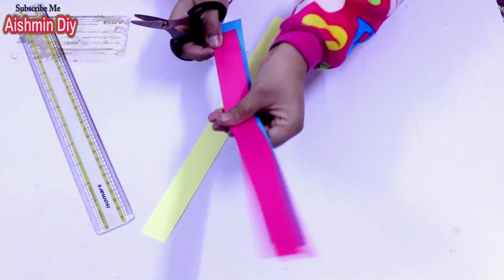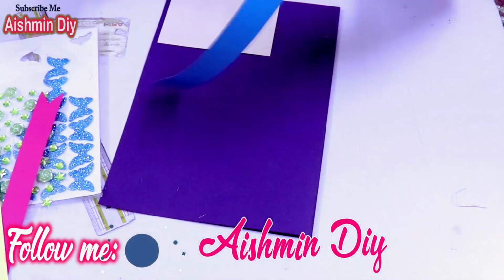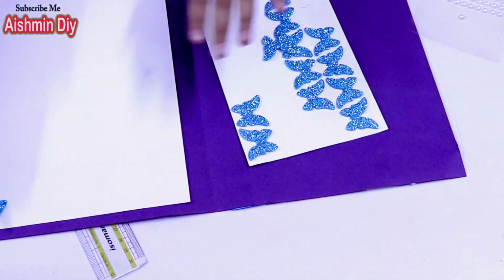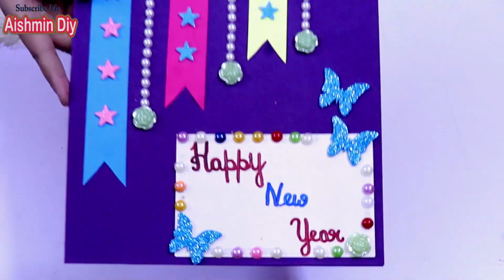Handmade Happy New Year 2020 Card For Kids ,😍😍How to make Greeting Card (Aishmin Diy)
Hello my friends, I am Aishmin.I post video on Unboxing, Craft, Diy, Beauty, Box opening, Fun videos and Art . My link of my channel is

I post videos on every friday 5.00pm. Don't forget to watch it.
This video is about How to make Happy New Year 2020 Card, Simple Handmade Card Idea For Kids(2020).

These are Beautiful and Easy Cards Ideas. Make these at home this New Year, and give it to your friends and dear ones. Give these to give that extra warmth and love to your dearest. Happy New Year to You

 Material needed are for  Beautiful and Easy Handmade New card idea
 1. White Ivory Sheet
 2. Purple pastel sheet
 3. Yellow pastel sheet
 4. Stones stickers
 5. Pearl Beads Stickers
 6. Pencil
7. Star foam stickers
 8. Golden Texture Sheet
 9. Scissors
10. Butterfly Stickers
11. Glue
12. Blue and pink pastel sheet
Do watch it. It means a lot.

HOPE YOU WILL LOVE THAT ,
TAKE CARE,

ONE LIFE MANY DREAM
                JUST
     LIVE YOUR DREAMS

Music taken from
Title: Deck the Halls
 Artist: Jingle Punks
 Genre: Holiday